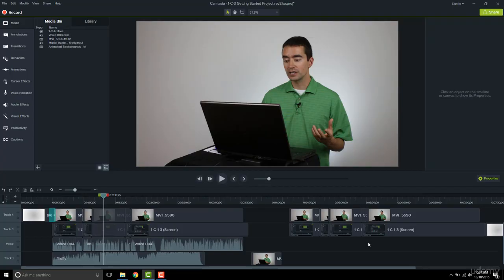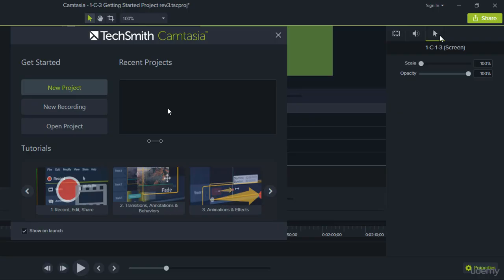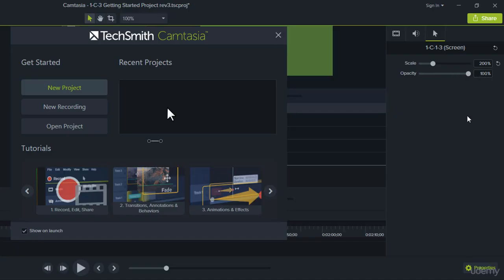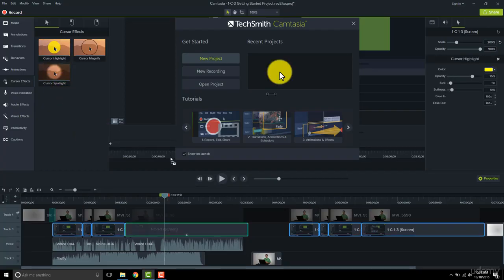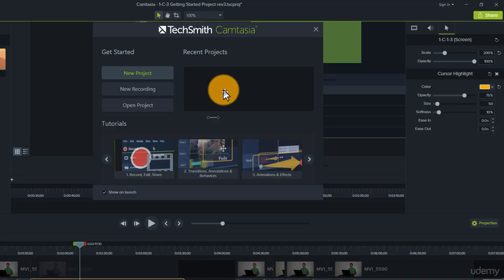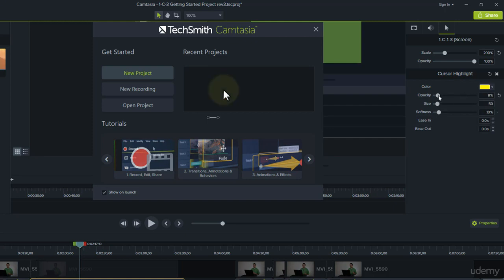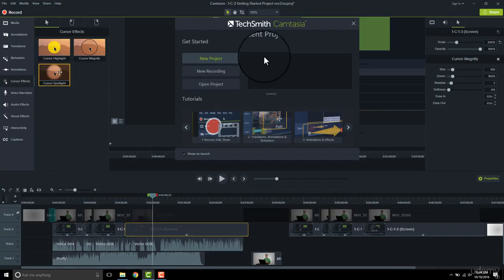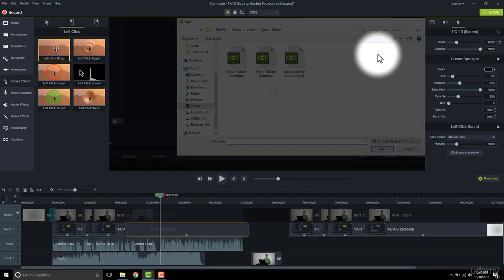Camtasia 2021 - 9 Cursor Effects - Clips and Tracks